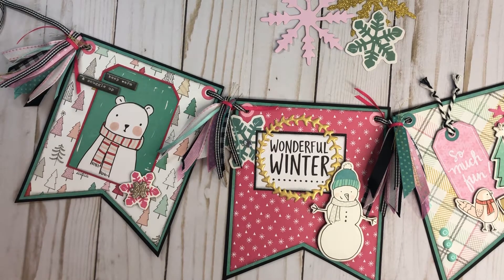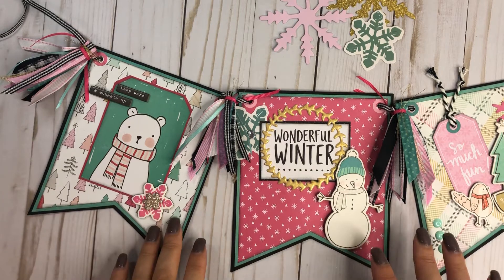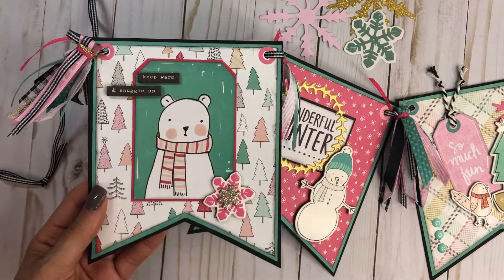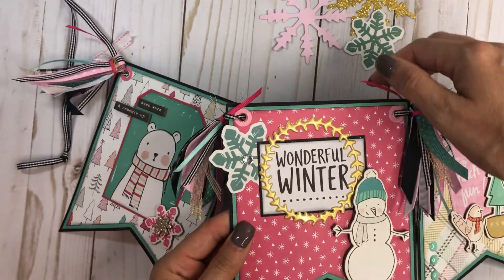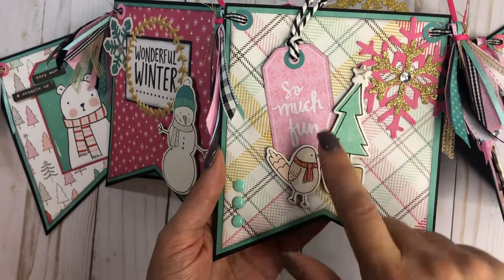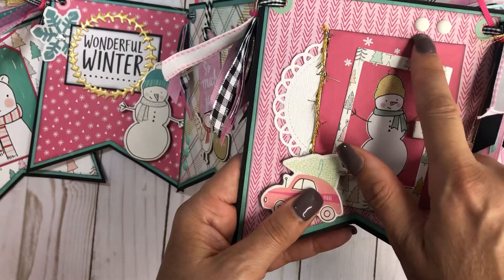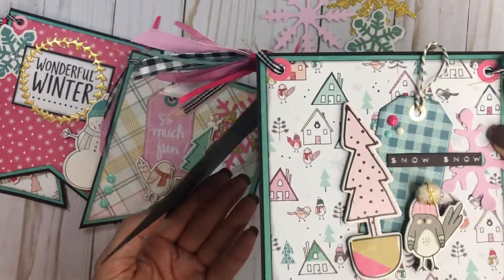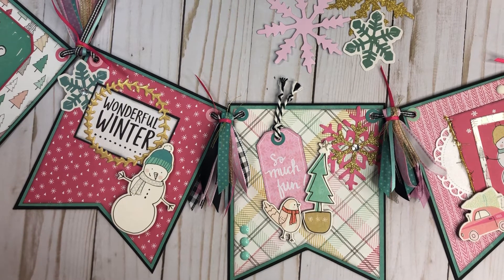Christmas in July 2020 #6 Snow and Cocoa banner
Hey there. Today I’m sharing another S&C banner this time using the bright teals and pinks.
  Hope that you enjoy the video. More to come.